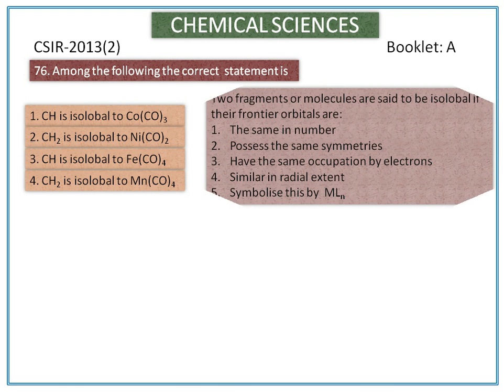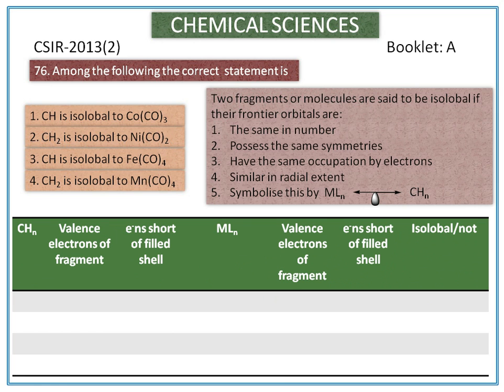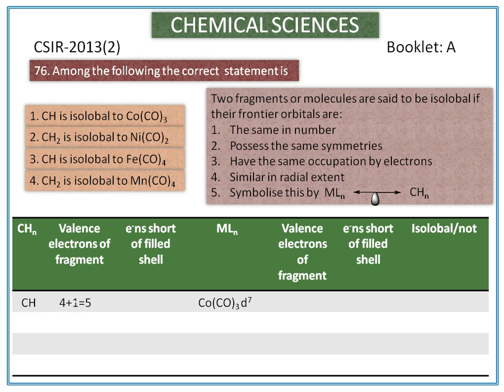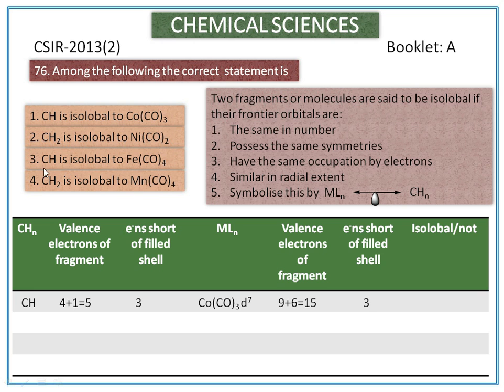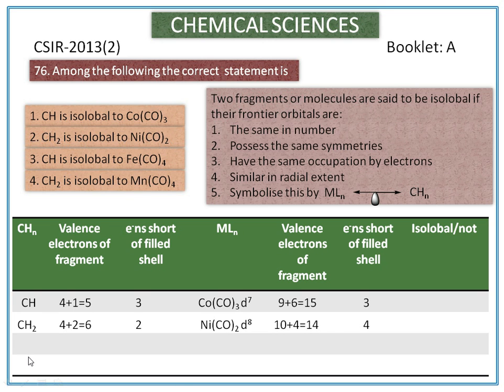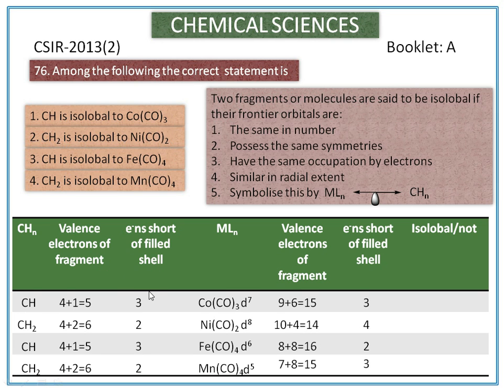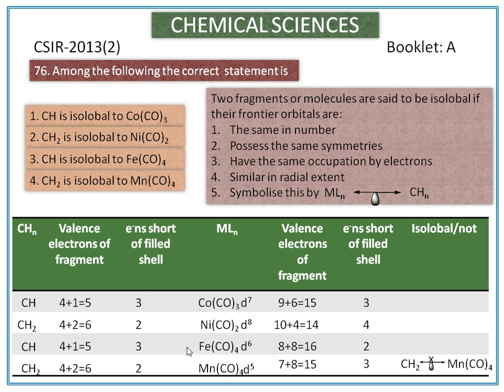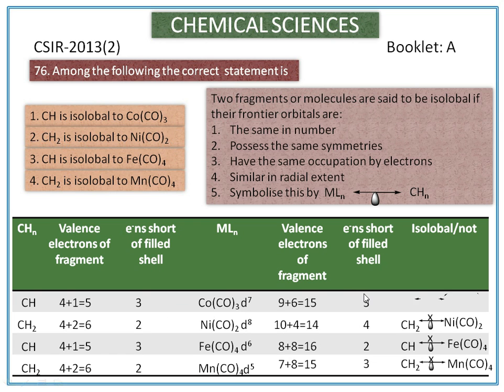Coordination chemistry-Isolobal Analogy-CSIR UGC Chemistry solution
CSIR 2013(2)Chemical Sciences- Answer is given for the question number 76(Booklet:A)